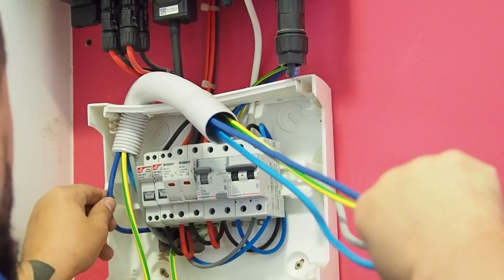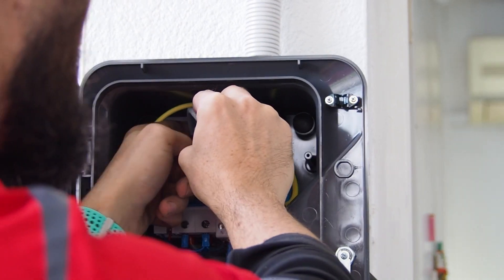Electric installation - Trydan [V2C Course]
Trydan electrical installation, electric car charger.